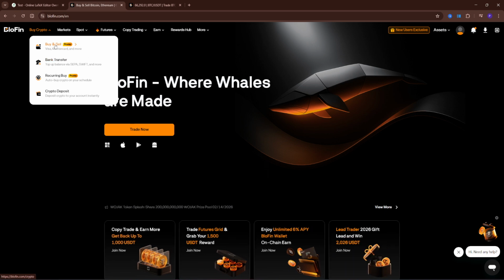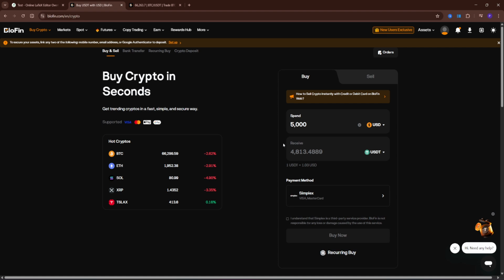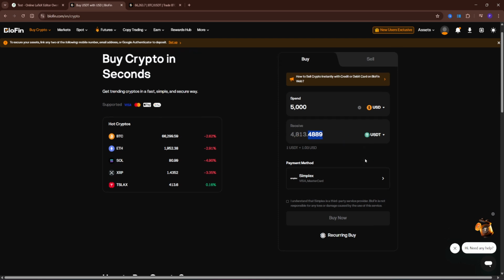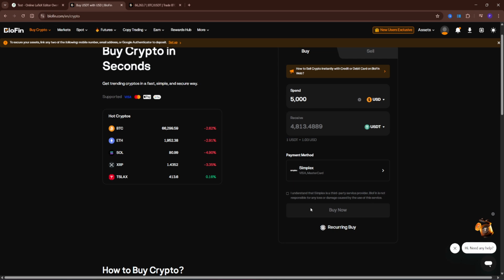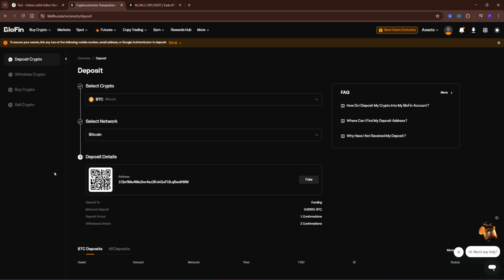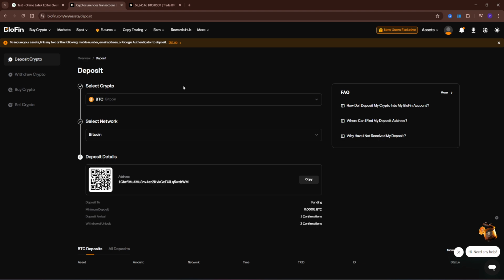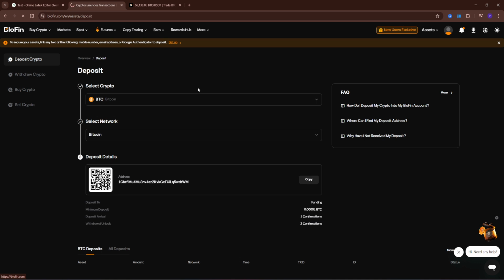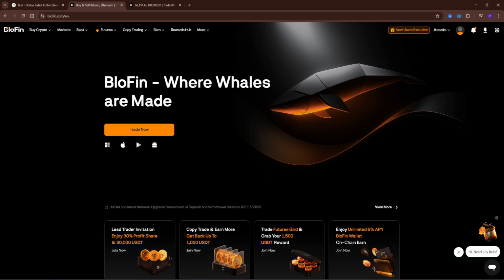How To DEPOSIT Cryptocurrencies & FIAT On Blofin (QUICK & EASY) 2026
In this video, I'll show you how to deposit cryptocurrencies and fiat on Blofin. This is a full step-by-step guide on how to add crypto and fiat funds to your Blofin account in 2026. If you've been trying to fund your Blofin account with crypto or fiat money, this is the video you need to watch! 🚀💰